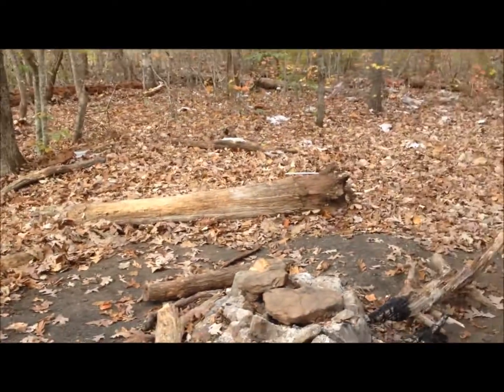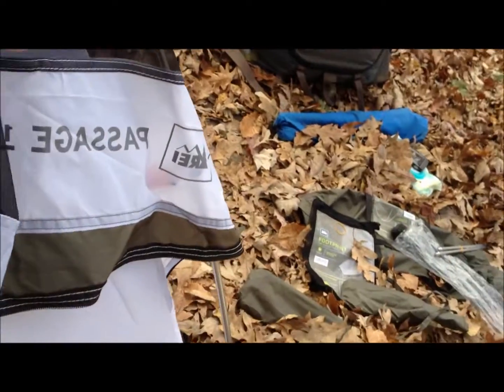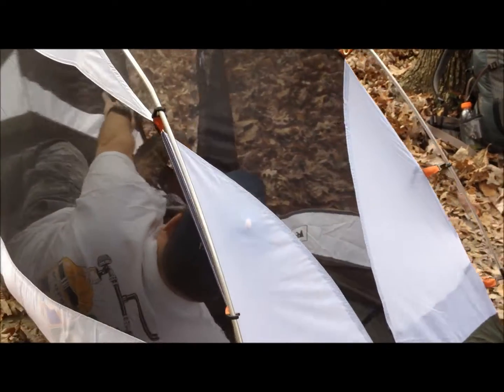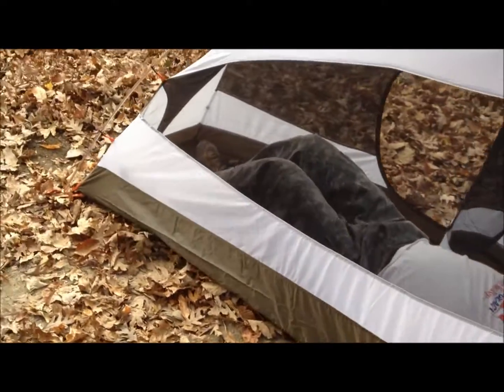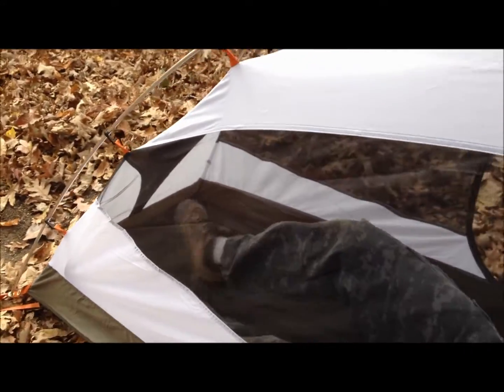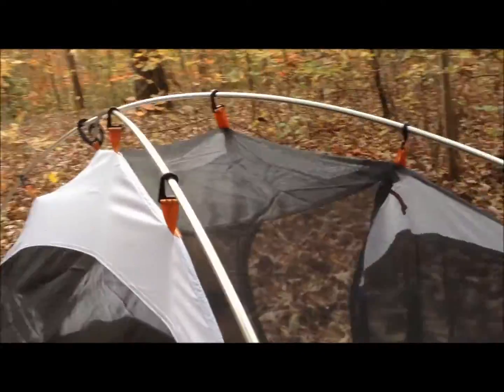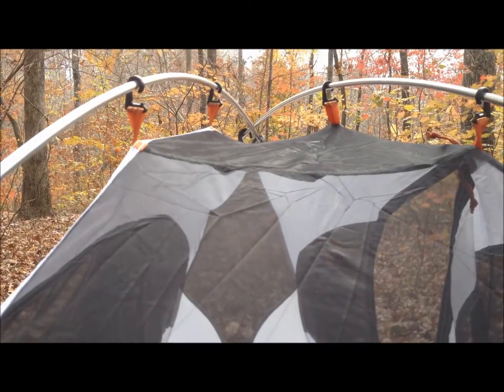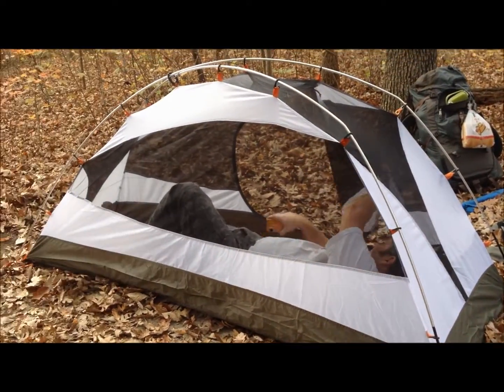REI Passage 1 Tent Review